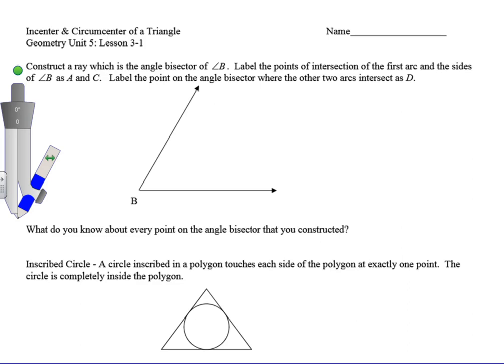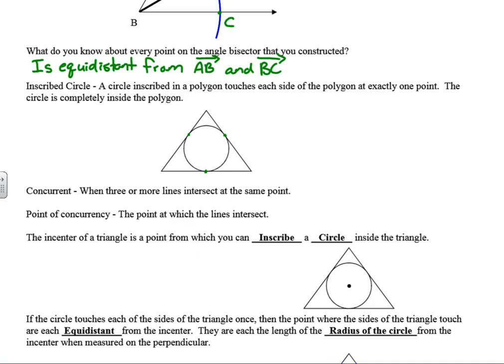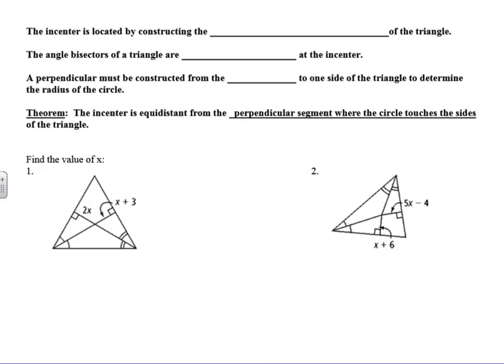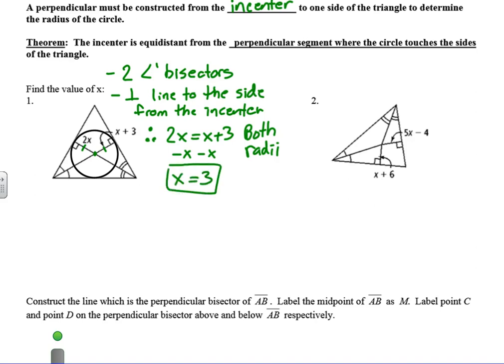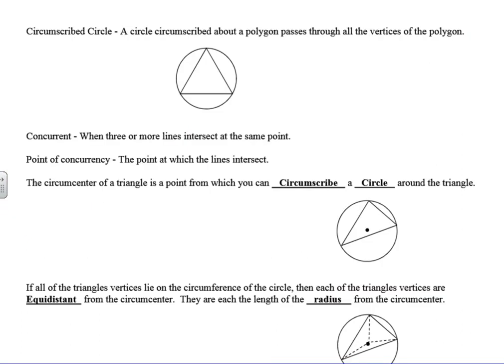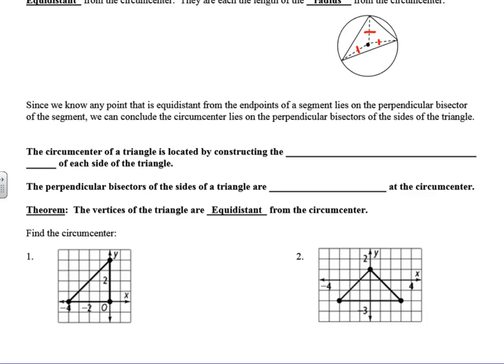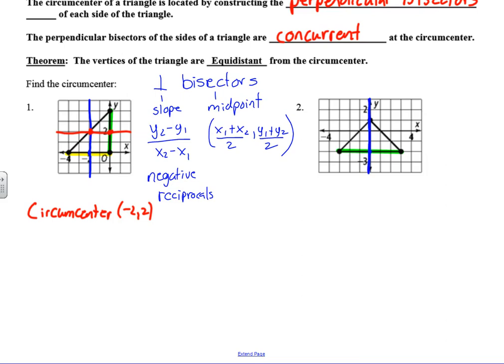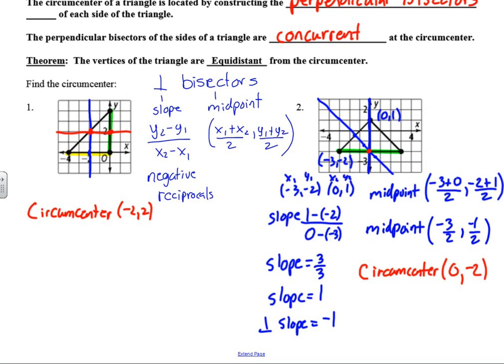Unit 5 Lesson 3-1 - Bisectors in Triangles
Mr. Zacek's Geometry Class Notes - Unit 5 Lesson 3-1  - Bisectors in Triangles